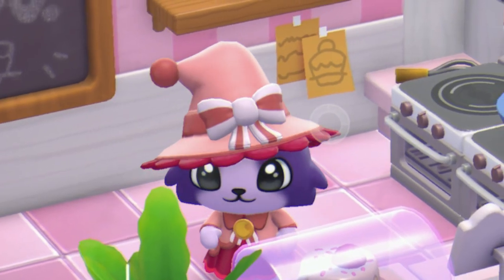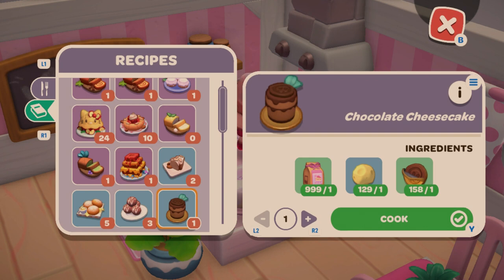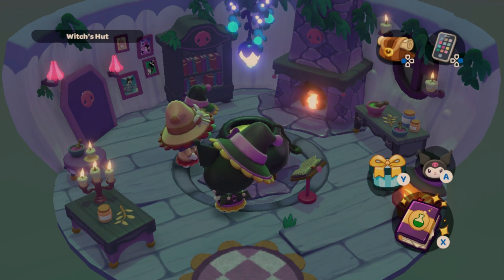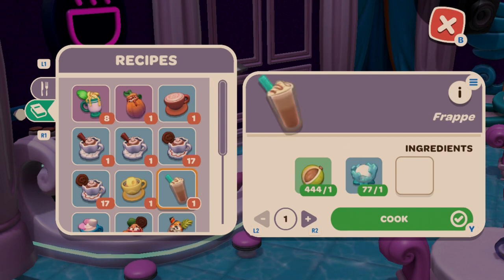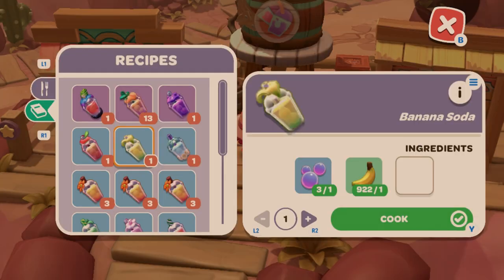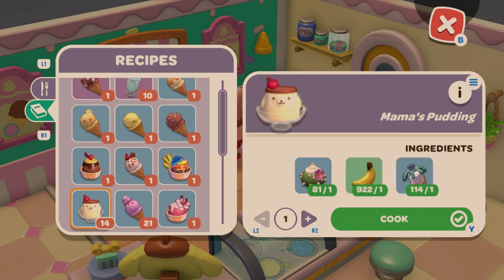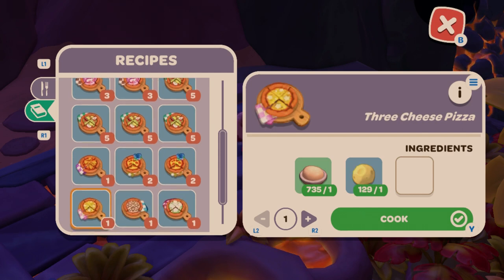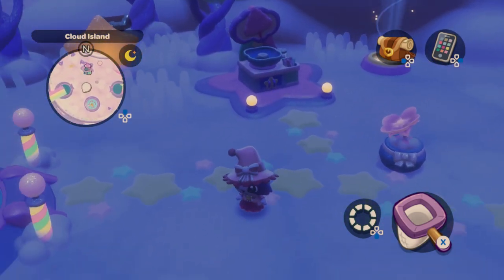🎂COOKING RECIPES GUIDE - BEGINNER/ADVANCED FRIENDLY w/ TIMESTAMPS BELOW HELLO KITTY ISLAND ADVENTURE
✨PLAIN RECIPES✨(Not included because the video was getting too long)
You can use a lot of different combos but for simplicity I'll just give an example ^^

Timestamps
0:00 Intro
0:18 Locating cooking machines + Unlocking all ingredient slots + How to get flour

✨OVEN RECIPES✨
0:54 Cinnamon Bread  (Magma Bloom) + How to get Magma Bloom
01:10 Cinnamon Bread  (Cinna Bloom) + How to find Cinna Bloom
01:23 Cinnamon Roll + How to find Candy Cloud
01:37 💕Red Bow Apple Pie💕 + How to find apples
02:06 Strawberry Almond Galette + How to find Strawberries & Toasted Almonds
02:29 Tofu Bread + How to get Tofu
02:38 Veggie Bread + How to find Spinip
02:52 Volcano Cake + How to unlock diving and find Chocolate coins/Coral Milk
03:12 Almond Madeira Cake + Fritters With Pineapple Dip + How to get Pineapples
03:26 Chocolate Balls + Chocolate Cheesecake + How to find Mooncheese
03:49 Fruity Cheesecake (Starfruit) + How to get Starfruit
04:01 Fruity Cheesecake (Banana) + How to get Bananas
04:12 Fruity Cheesecake (Pineapple) + Fruity Cheesecake (Apple)
04:27 Macaron + Mama's Apple Pie
04:37 Pineapple Stack Cake + Pumpkin Cheesecake + How to find pumpkins + Pumpkin Pie
04:54 Purple Cheesecake + Sakura Cake + How to find Sakura + Sakura Cheesecake
05:17 Spiced Cheesecake (Magma Bloom) + Spiced Cheesecake (Cinna Bloom)
05:27 Spooky Cake + How to find Swampmallows
05:42 Strawberry Cheesecake + Strawberry Shortcake
05:52 Sugarkelp Cakes + How to get Sugarkelp
06:06 Turtle Cheesecake + Cheesecake
06:18 Milk Bread + How to find Coral Milk
06:35 Pastry

✨POTIONS✨
06:50 Location of the Witch's Hut
07:07 Deep Diving Potion + How to find Glowberry
07:19 Thermal Potion
07:29 Stamina Recharge Potion
07:40 Speedy Walking Potion
07:50 Speedy Swimming Potion
08:00 Mundane Potion
08:17 How to unlock all Potions

✨ESPRESSO MACHINE RECIPES✨
08:42 Locating the Espresso Machine (Unlock another later in the Hello Kitty Cafe) + Unlock all Ingredient slots + How to find Candlenut
09:53 Candied Banana Coffee + Spicy Pumpkin Latte + Cappuccino
10:08 Chai (Magma Bloom) + Chai (Cinna Bloom)
10:18 💕Chocolate Chai (Cinna Bloom)💕+💕Chocolate Chai (Magma Bloom)💕
10:33 Confusing Coffee + Frappe + How to find Snowsicles
10:50 Hot cocoa + Mocha + Molten Frappe
11:05 Pink Latte (Strawberry) + Pink Latte (Sakura)
11:14 Purple Latte + Sakura Frappe
11:28 Sweet Frappe + Sweet Latte (Sugarkelp) + Sweet Latte (Candy Cloud) + Sweet Latte (Swampmallow)
11:49 Toasted Almond Coffee

✨VENDING MACHINE RECIPES✨
11:59 Locating the Vending Machine + Unlock all Ingredient slots + How to find fizzy crystals
13:16 Pineapple Lava Soda
13:28 💕Pumpkin Spice Soda💕+ Surprising Soda
13:41 Apple Soda + Banana Soda + Cream Soda
14:02 Fiery Soda (Toasted Almond) + Fiery Soda (Cinna Bloom) + Fiery Soda (Magma Bloom)
14:17 Joke Soda + Sakura Soda + Strawberry Soda
14:35 💕Pochacco Energy Pop💕+ Swampy Soda (Spinip) + Swampy Soda (Pumpkin)
14:50 Sweet Soda (Candy Cloud) + Sweet Soda (Swampmallow) + Sweet Soda (Sugarkelp)
15:01 Tropical Soda

✨PUDDING MACHINE RECIPES✨
(Pompompurin Lvl 4 to unlock the machine)
15:09 Location + Unlock all ingredient slots + How to find Cactus Cream
16:30 Boulder Bits Ice Cream +💕Starry Skies Shake💕
16:50 Apple Ice Cream + Banana Ice Cream + Cheese Ice Cream
17:08 Chocolate Ice Cream + Chocolate Pineapple Pudding
17:17 Cinna Ice Cream + Magma Pudding
17:27 💕Mama's Pudding💕+💕Pink Clouds Ice Cream💕+ Sakura Pudding
17:50 Banana Shake + Chocolate Shake + Strawberry Shake + Vanilla Shake + Strawberry Ice Cream
18:16 Sweet Pudding (Candy Cloud) + Sweet Pudding (Sugarkelp) + Sweet Pudding (Swampmallow)
18:33 Tofu Pudding + Pudding + Pumpkin Pudding
18:47 Purple Pudding

✨PIZZA RECIPES✨
18:57 Location + Unlocking all 3 Ingredient slots + Dough
19:28 Spinip Alfredo Pizza +💕Ultimate Joke Pizza💕
19:47 Everything Pizza + 💕Quattro Formaggi Pizza💕 + Alfredo Pizza
20:17 Desert Pizza (Sugarkelp) + Desert Pizza (Candy Cloud) + Desert Pizza (Swampmallow)
20:34 Fruit Pizza (Strawberry) + Fruit Pizza (Apple) + Fruit Pizza (Banana) + Fruit Pizza (Starfruit)
20:48 Pineapple Pizza + Spicy Pizza (Cinna Bloom) + Spicy Pizza (Magma Bloom)
21:00 Three Cheese Pizza + Toasty Pizza + Tofu Pizza
21:13 Veggie Pizza (Pumpkin) + Veggie Pizza (Spinip)

✨CANDY CLOUD RECIPES✨
21:25 Location & unlocking all ingredient slots
22:02 Toasted Marshmallow Cloud + Cheese Cloud + Fall Cloud
22:39 Fruity Cloud (Banana)
22:47 Fruity Cloud (Apple) + Fruity Cloud (Starfruit)
22:57 Pink Cloud (Sakura) + Pink Cloud (Strawberry)
23:10 Spiced Cloud (Magma Bloom) + Spiced Cloud (Cinna Bloom)
23:20 Sweet Cloud (Swampmallow) + Sweet Cloud (Sugarkelp)
23:31 Tropical Cloud
23:41 Tips + Outro